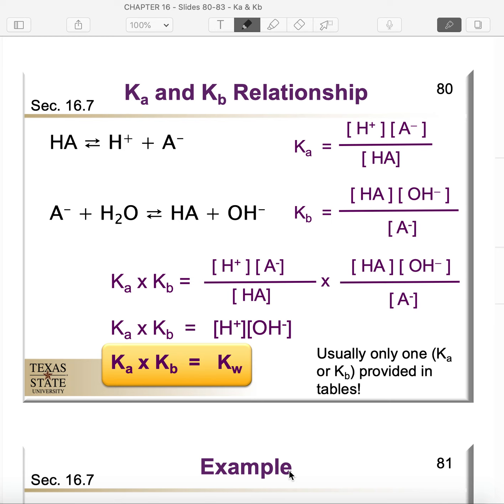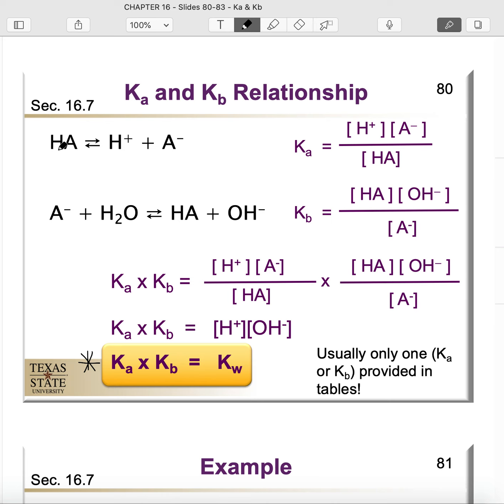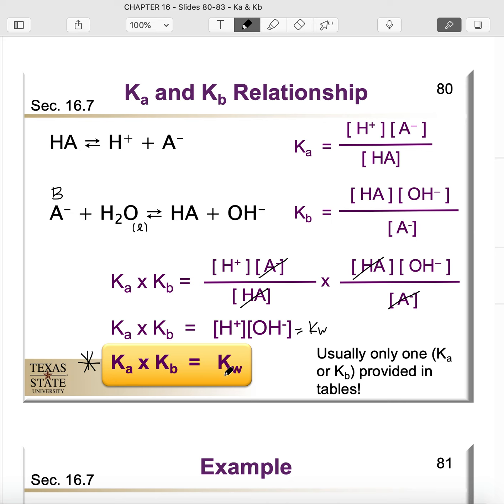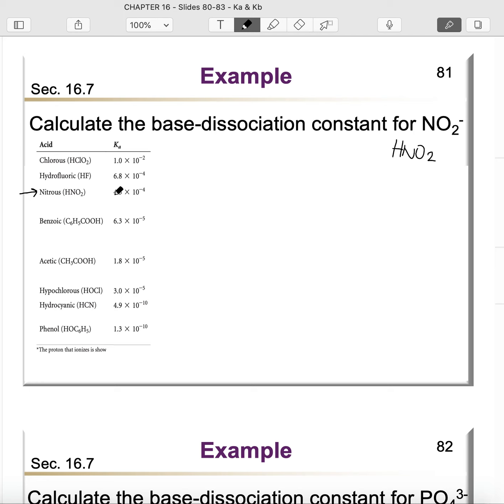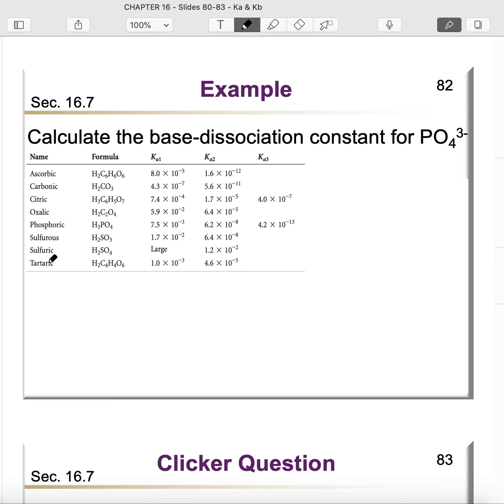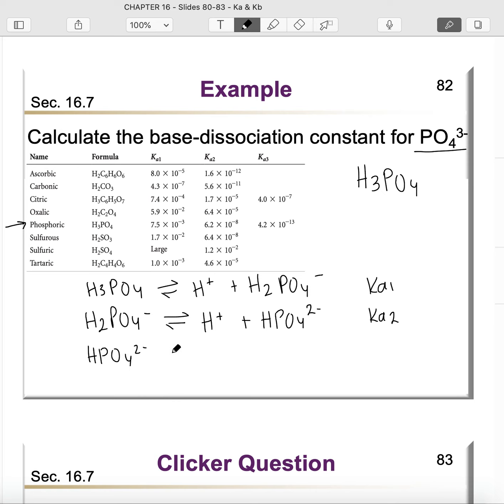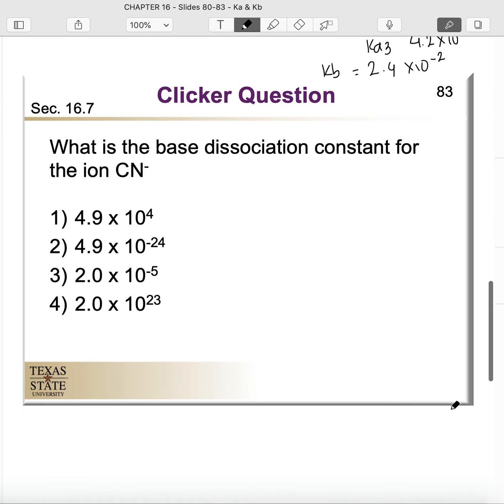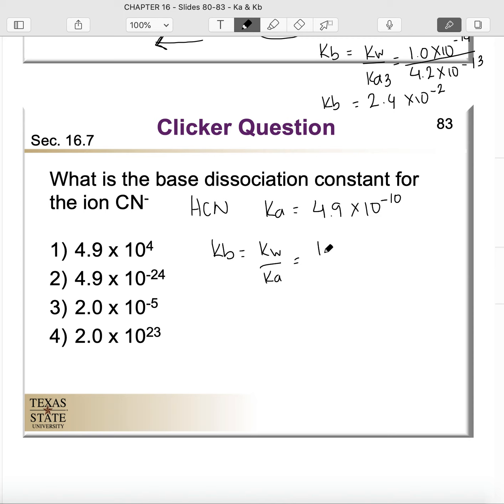CHAPTER 16, Slides 80 to 83, Ka & Kb